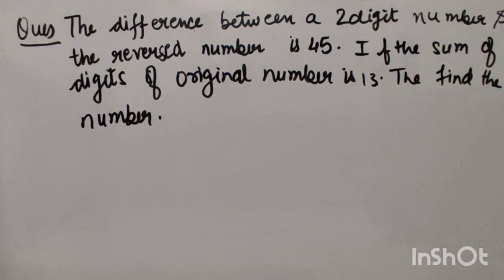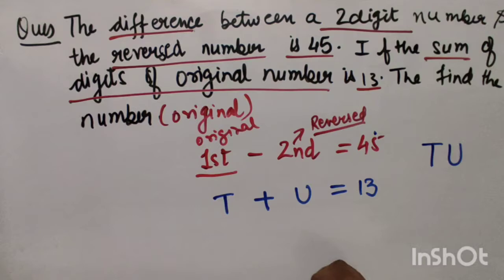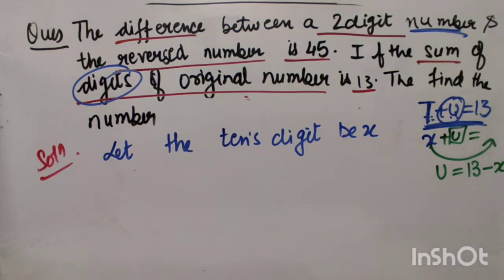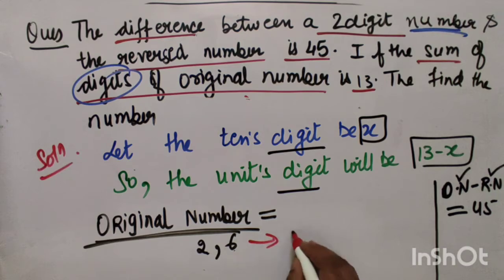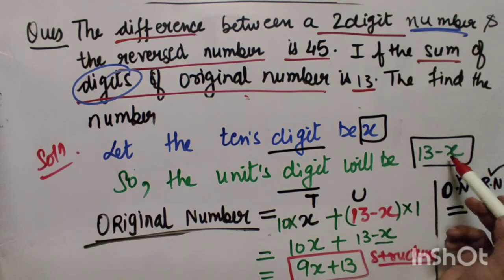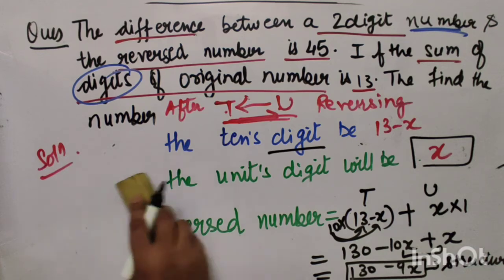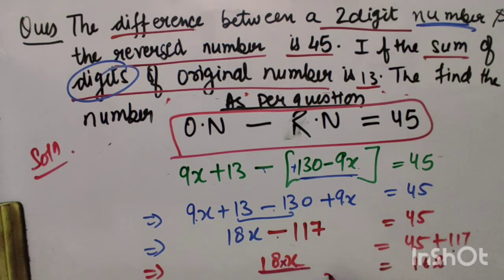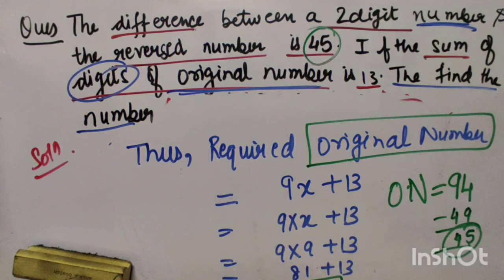8th - MATHEMATICS - (24.08.2020)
Word problems (LINEAR EQUATIONS)